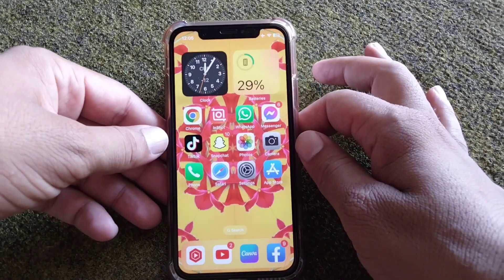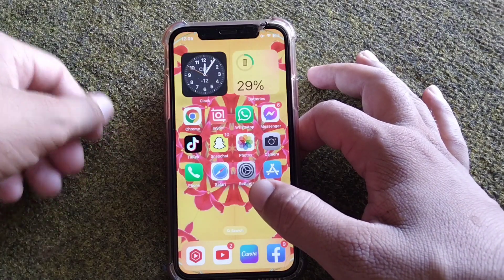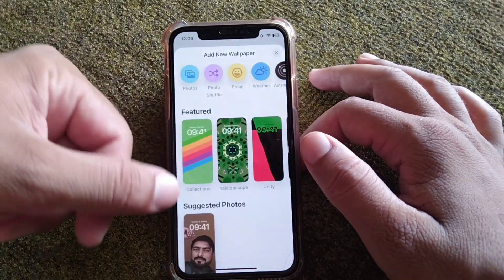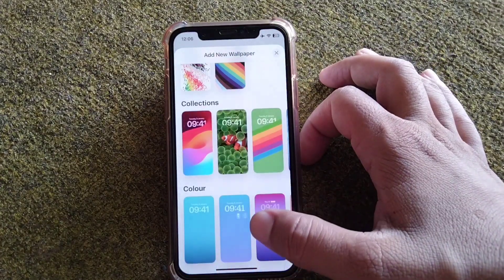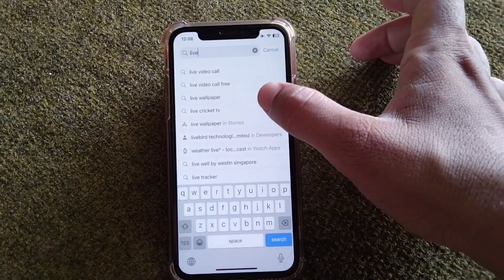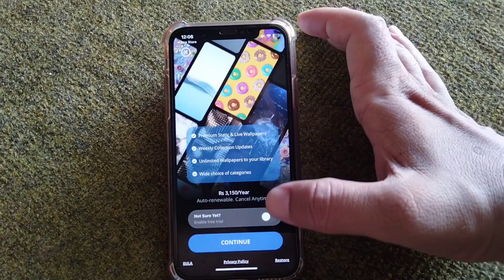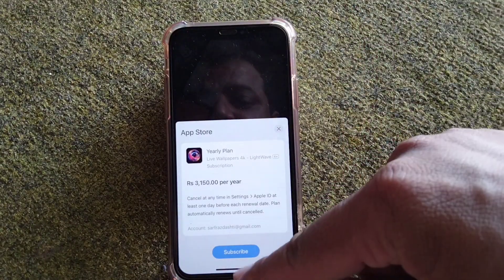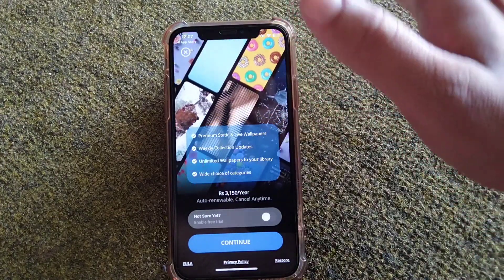How to Set Live Wallpaper on iPhone iOS 17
Hi Everybody, Well Come Back to the Latest Brand Tutorial Video . Today I gonna Show you that " how to set live wallpaper on iphone ios 17 "  .
If you have any comments and other thoughts , let me tell in the comment Box .